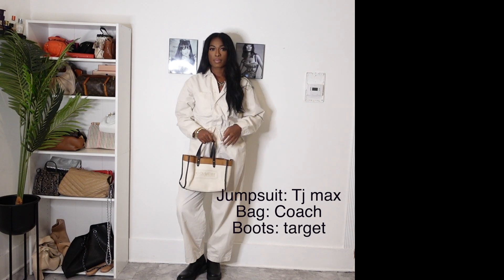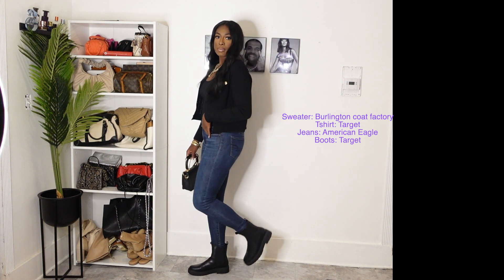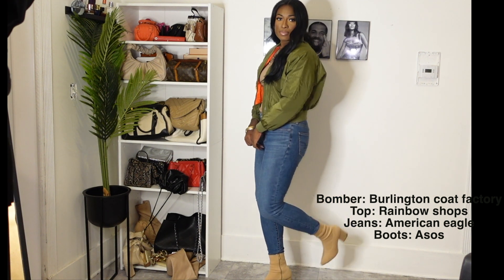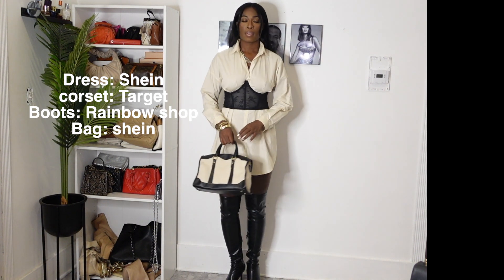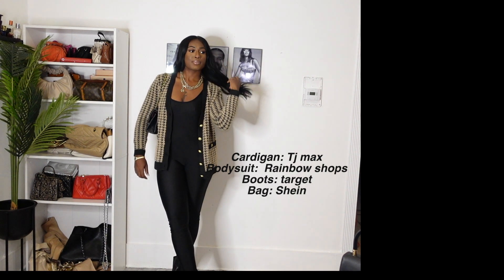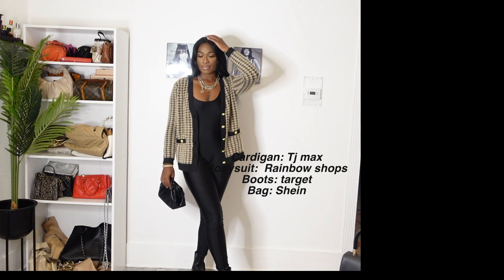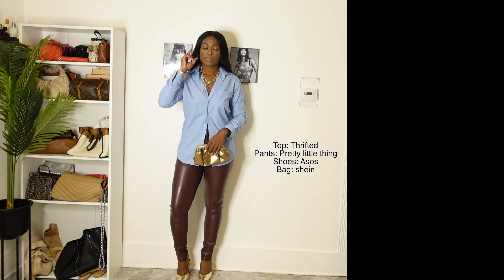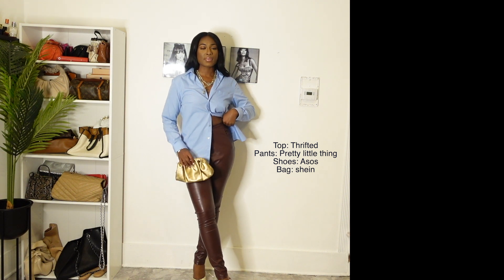FALL FASHION LOOKBOOK | FALL CASUAL OUTFIT IDEAS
fall fashion lookbook
casual fall lookbook
chic fall outfits
fall outfit ideas
office outfit ideas